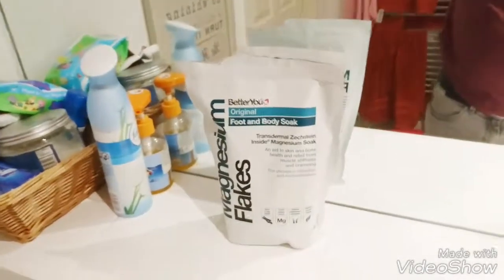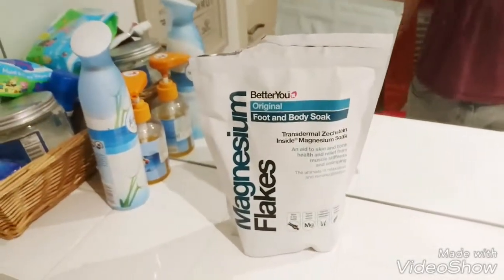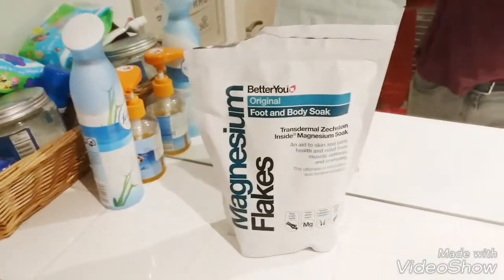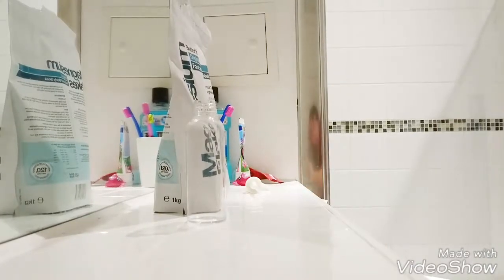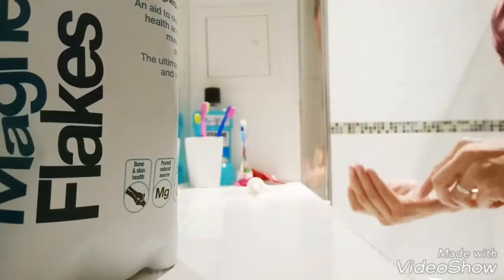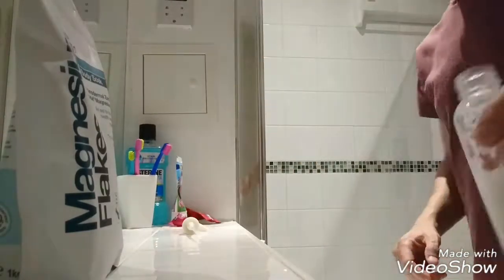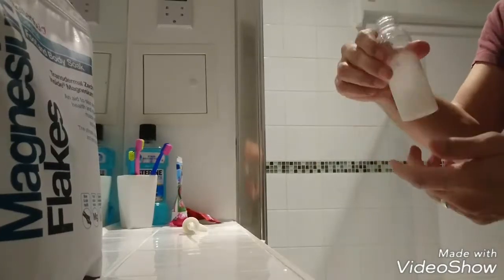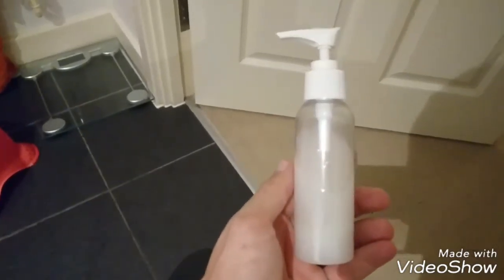How to easily make magnesium oil out of magnesium salts